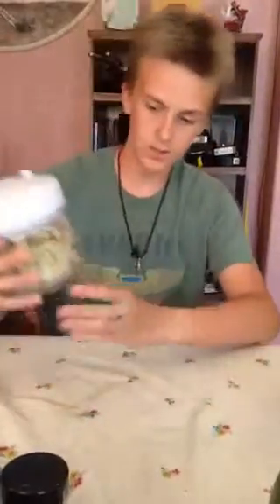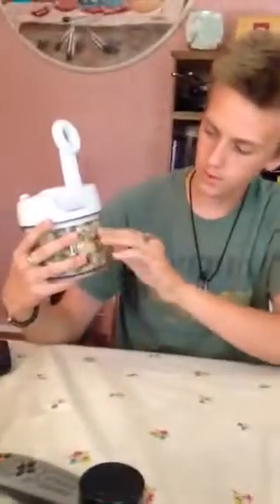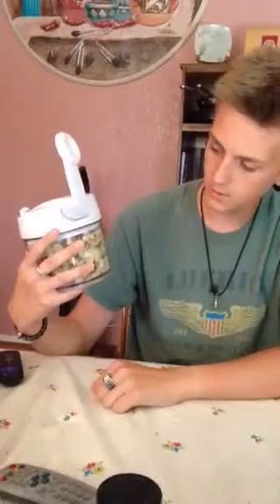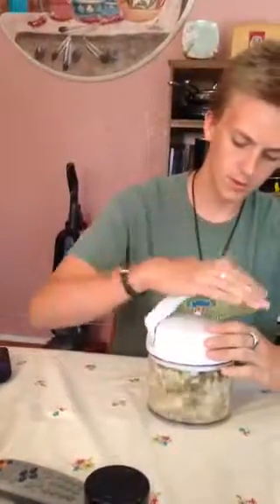Pampered Chef Manual Food Processor with Kaleb